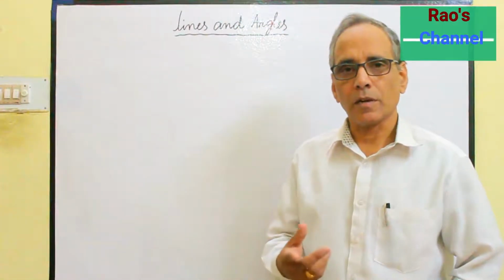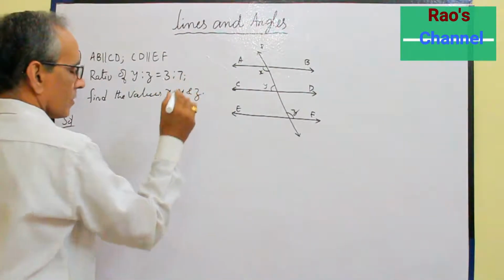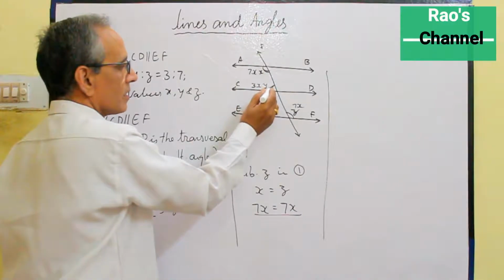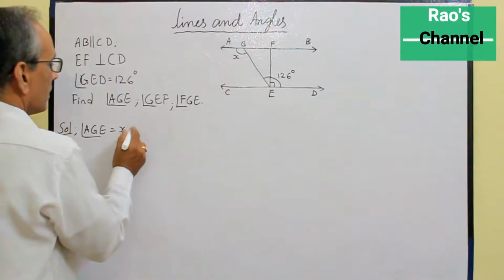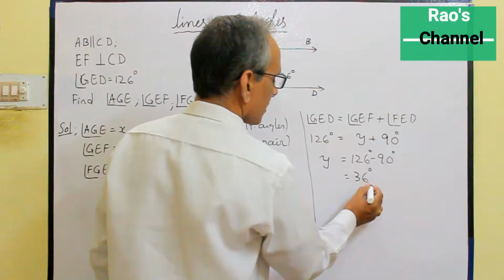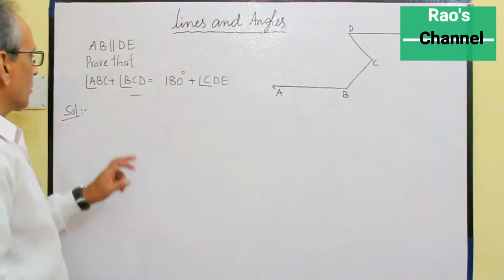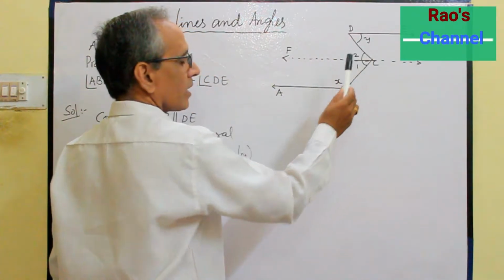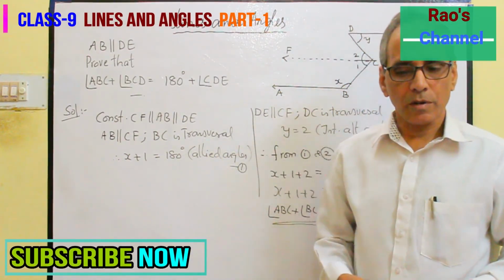Lines and Angles Class-9 (Part-1)